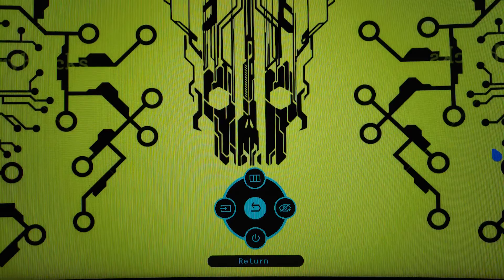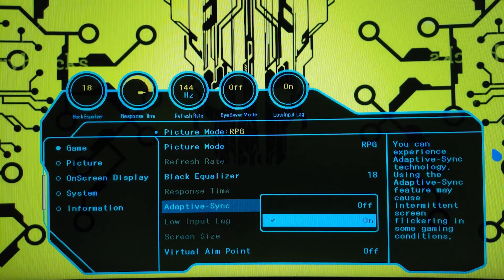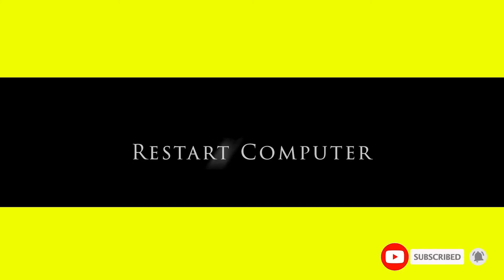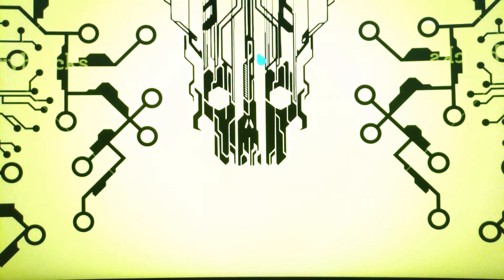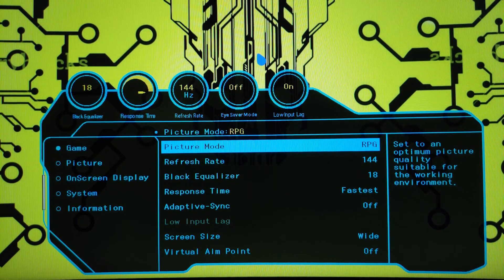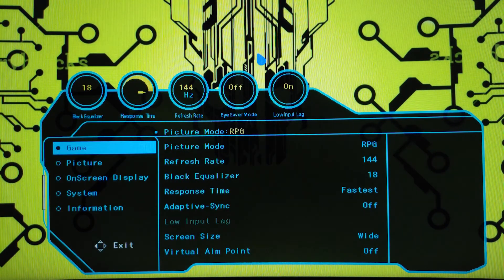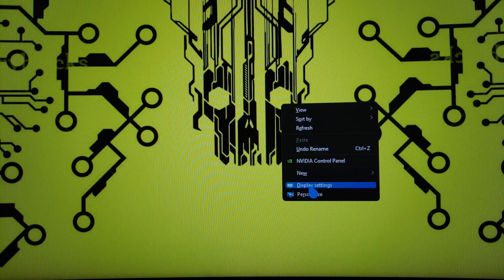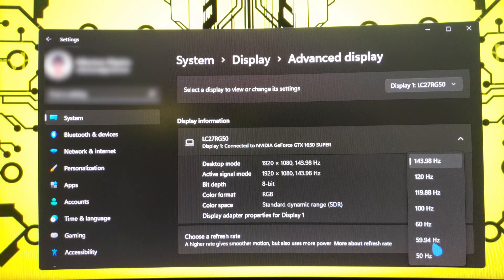[SOLVED] Fix Samsung Odyssey Monitor: Flickering, Ghosting, Glitching - Windows 10/11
Here's a few tips on how to fix your Samsung Odyssey Monitor's: Flickering, Ghosting, Glitching (Windows 10/11)